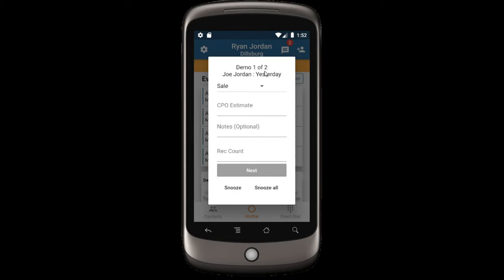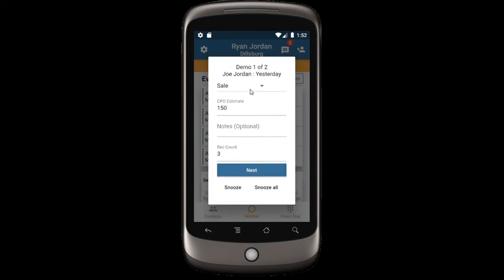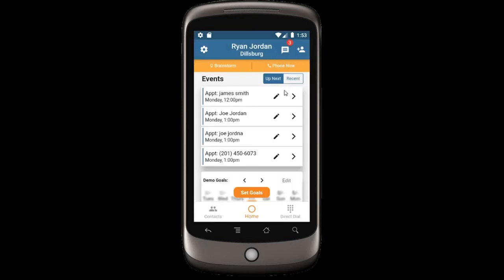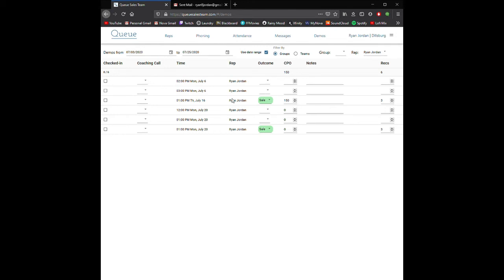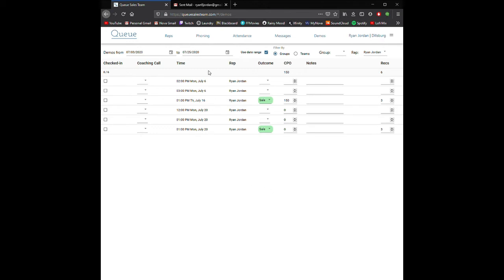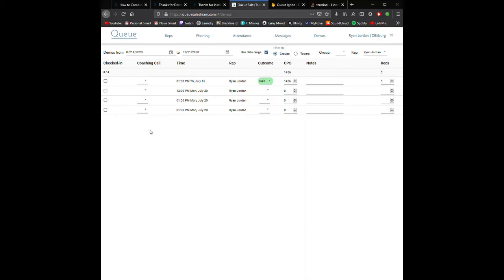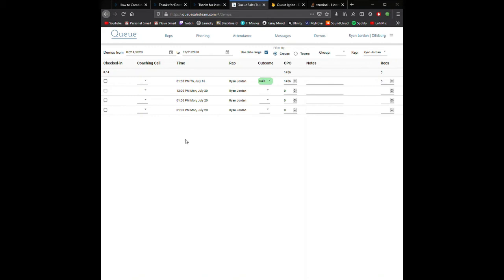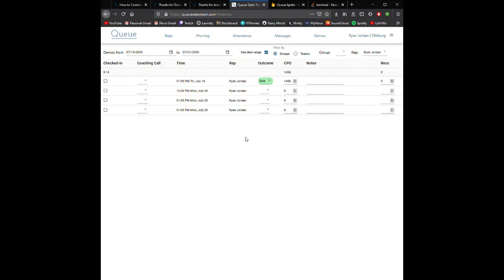How to Use Rep Demo Checkouts